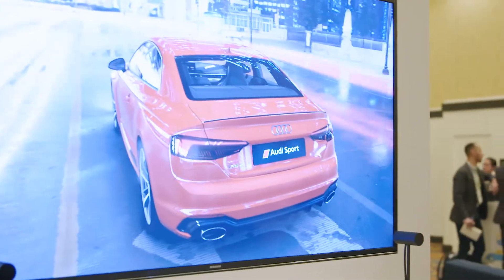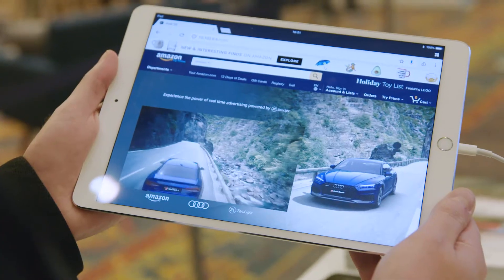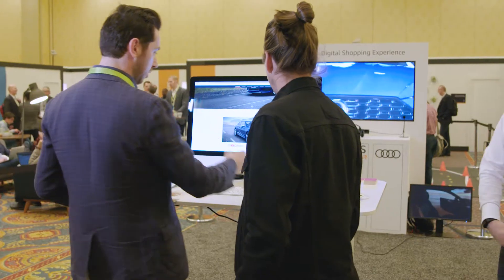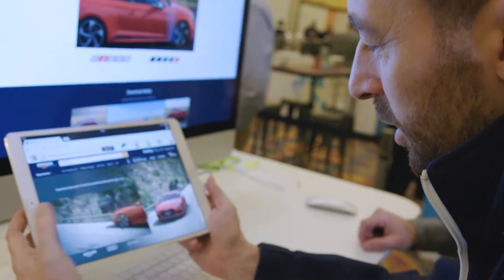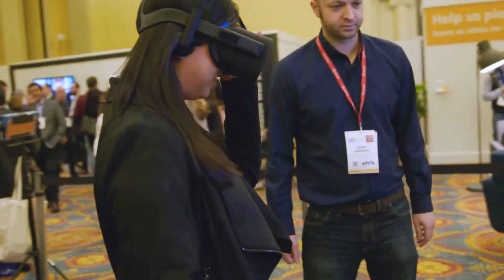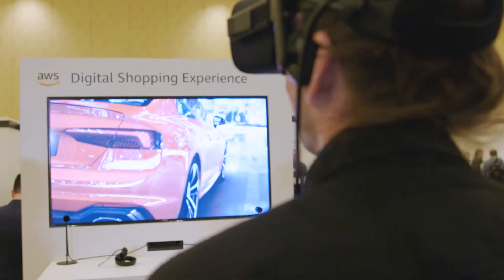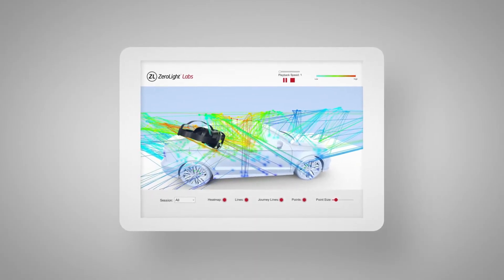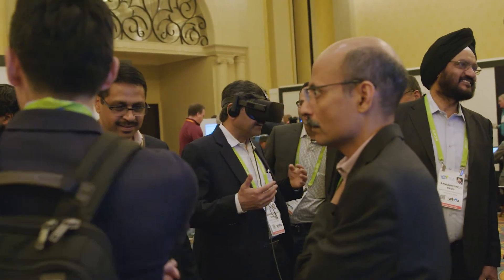Audi, AWS & ZeroLight Discuss the Connected Customer Journey at CES 2018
ZeroLight, Audi & AWS deliver a unique concept at CES 2018, showcasing an interconnected demo where customers can configure their car via the cloud and instantly experience it in AR, VR, 4K and personalised advertising. The ZeroLight team discuss the concept and how it redefines the customer journey.